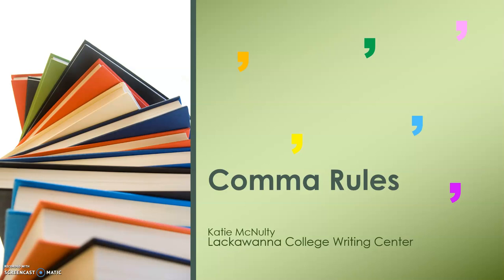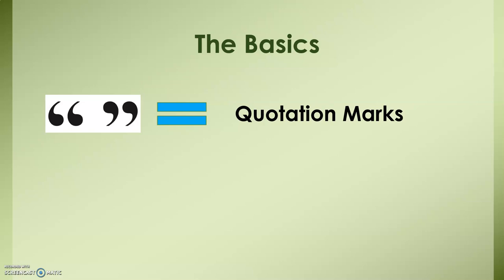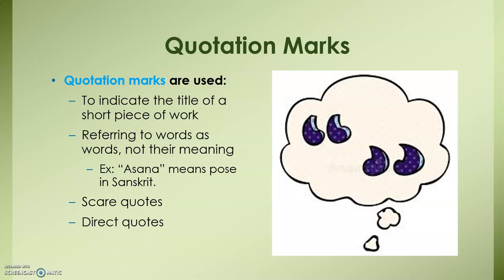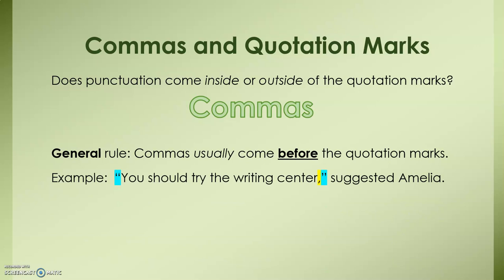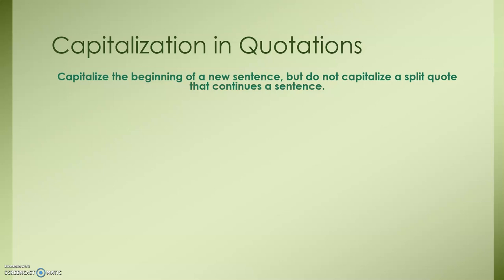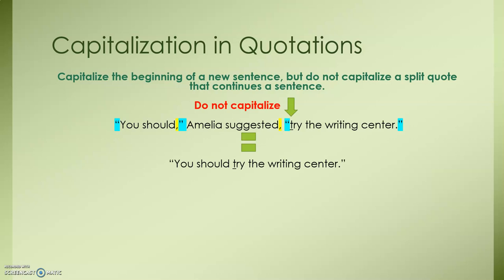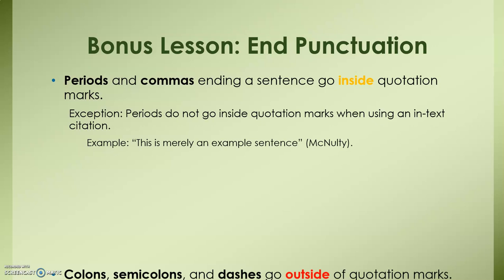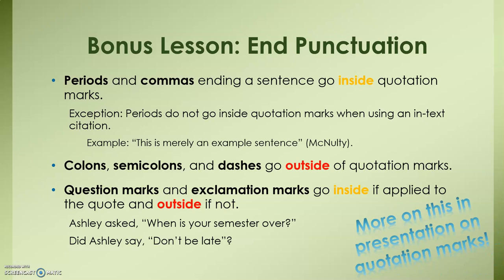Commas & Quotation Marks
This video instructs you where to put commas and quotation marks when using direct quotes.